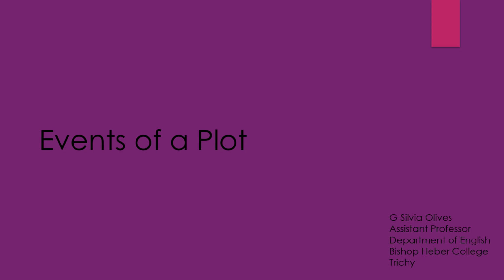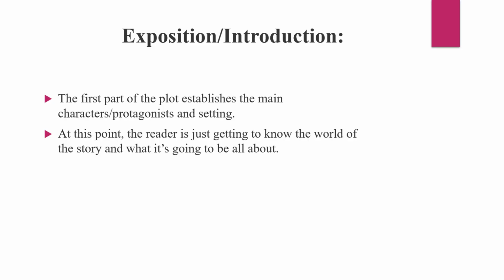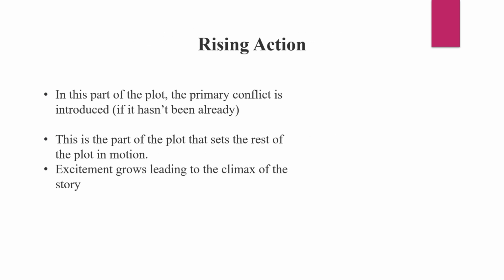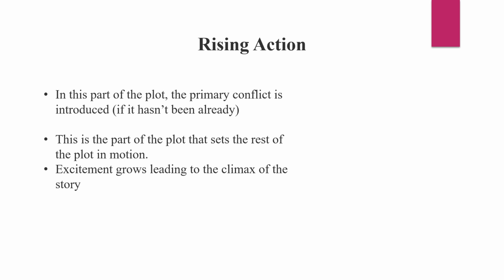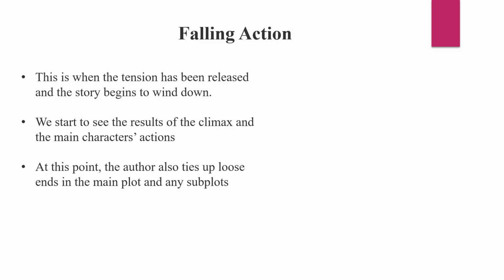Ms G Silvia Olives